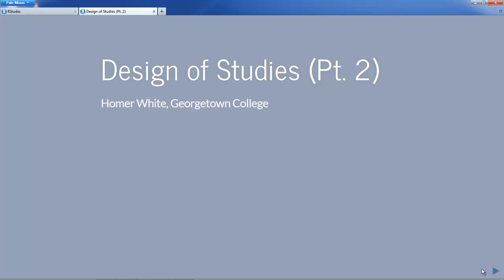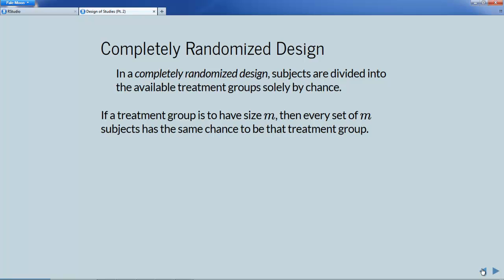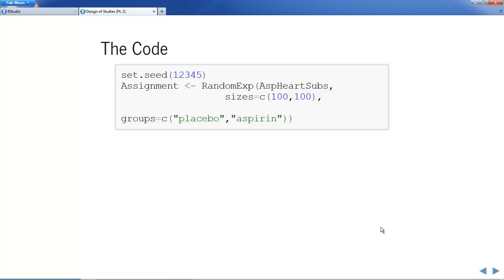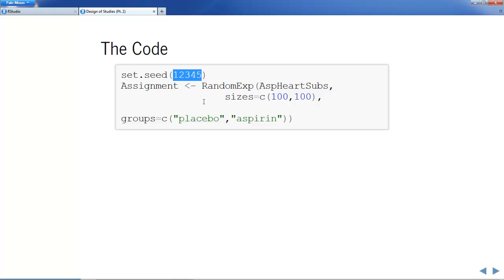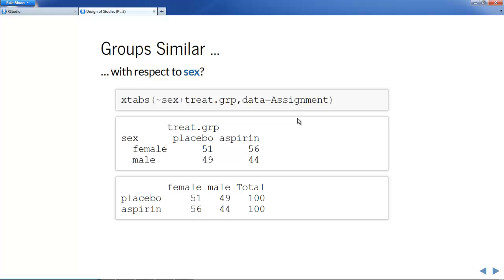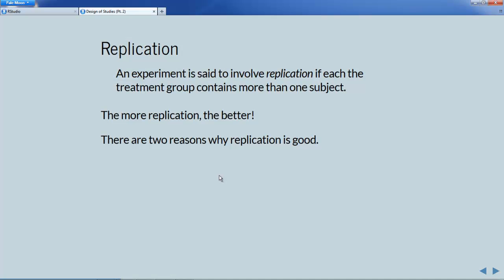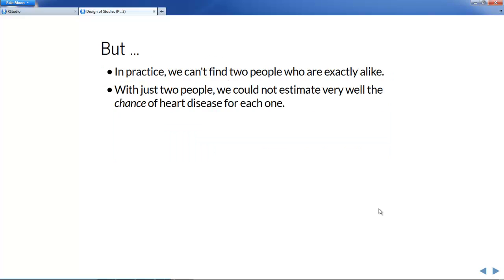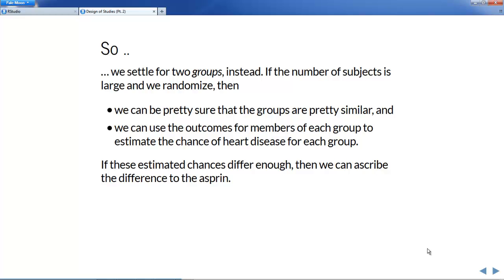Ch6P2 A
Design of Studies, continued:  Completely Randomized Designs.